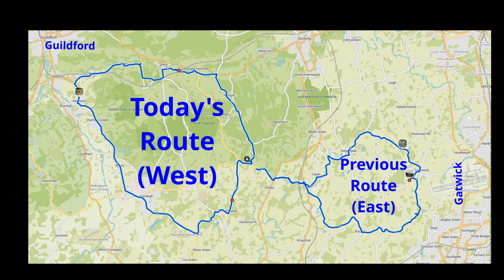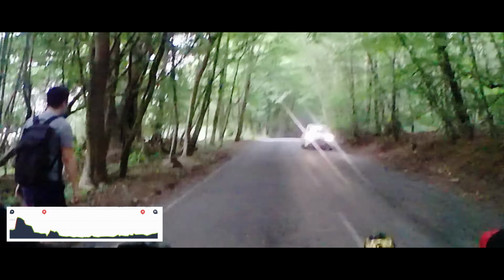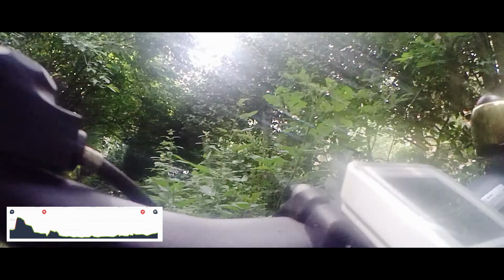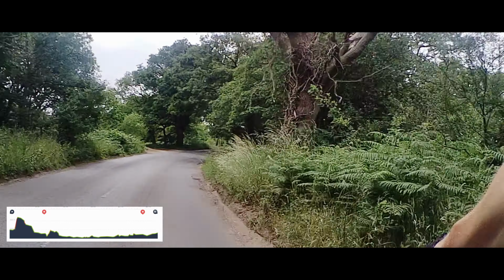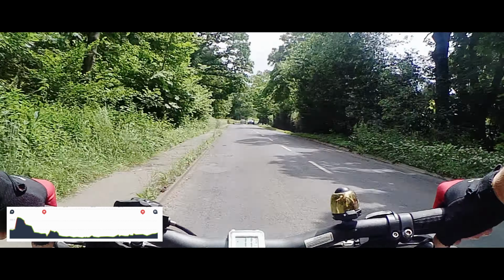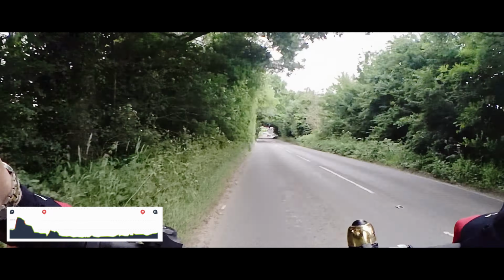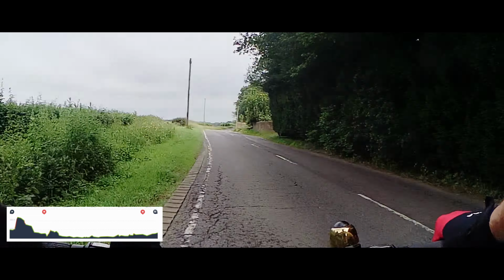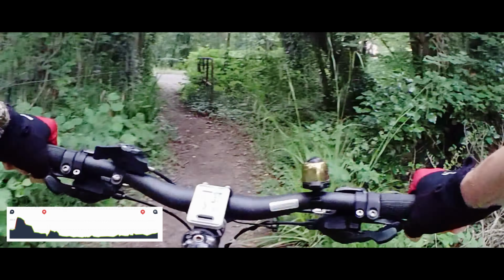Cycle the Surrey Hills IV: Leith Hill to Wonersh Loop 27 miles, 1300ft climb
As can be seen this is a simple mixed loop, also from Leith Hill that covers the WEST part of the Surrey Hills

 27 miles
1375 ft total climb
Mixed surface
Some parts muddy & with fallen trees

Be prepared to carry your bike past fallen trees (June 2022)

Welcome to THE TANDEM CHANNEL (aka T4 - TakesTwoToTandem); we are a couple of pensioners based in the South East of the UK that love to travel and take day-trips on our tandem. The channel is a means of sharing those routes and experiences with others - you don't need to ride a tandem to do the rides. but it is much more fun if you do

Our tandems:
  Dawes Horizon from early 1980s
  Orbit Velocity Sport Disk provided by JD Tandems of Gargrave in Yorkshire